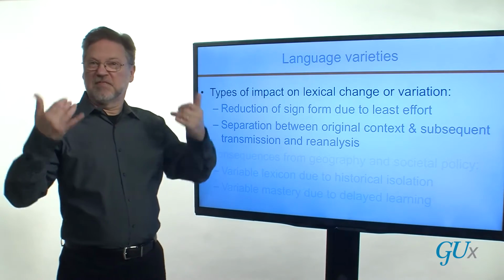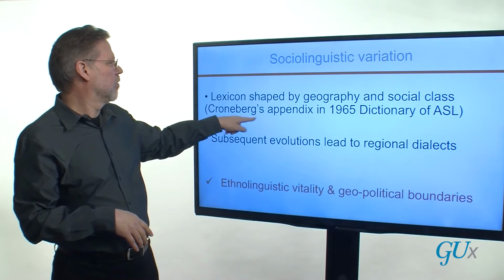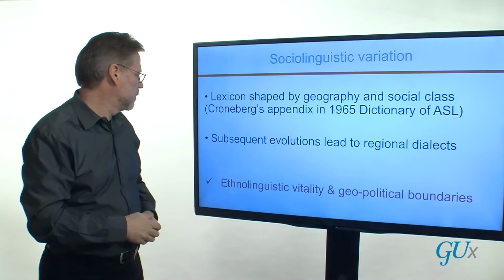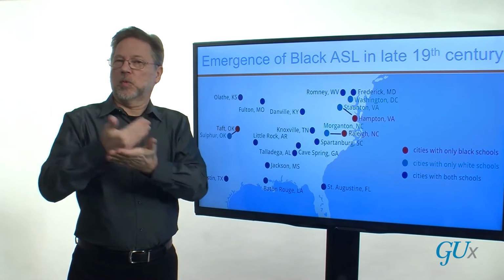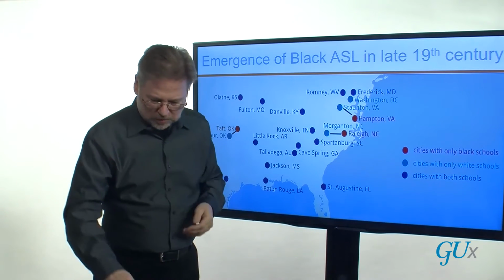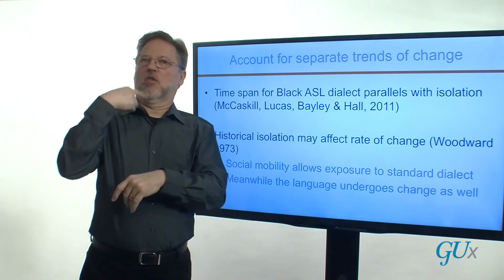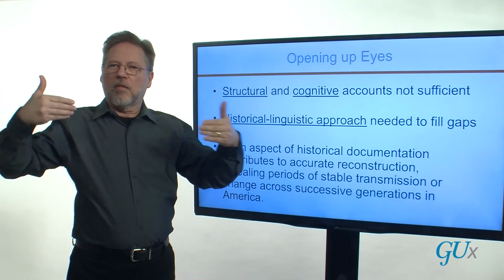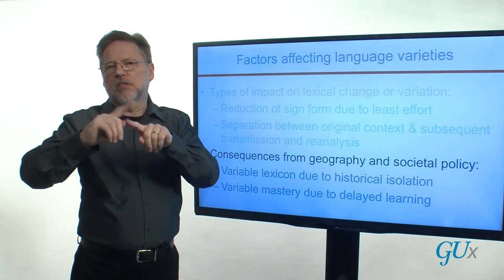Language Varieties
B10_V01 FINAL.mp4